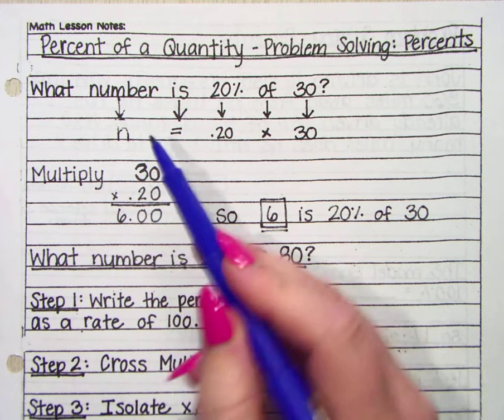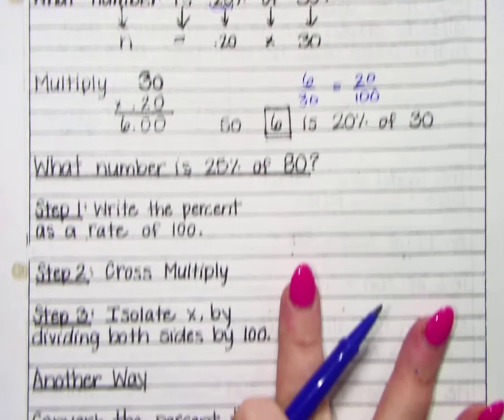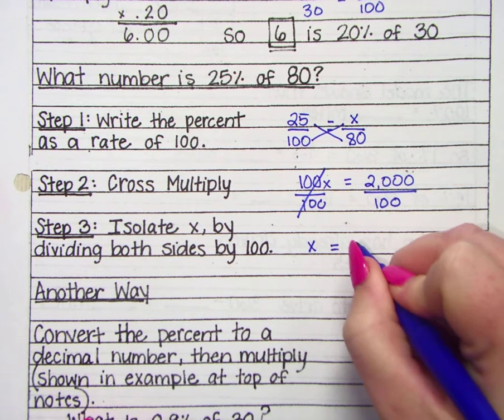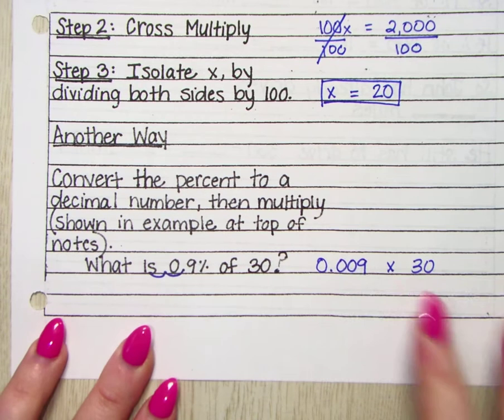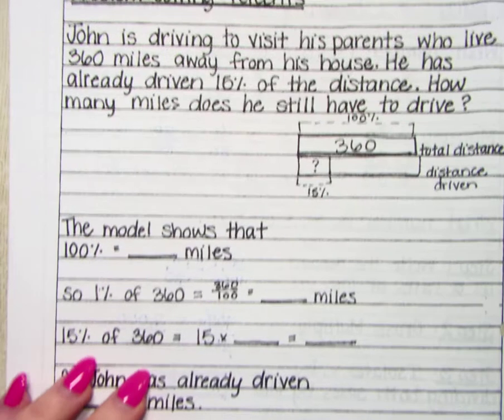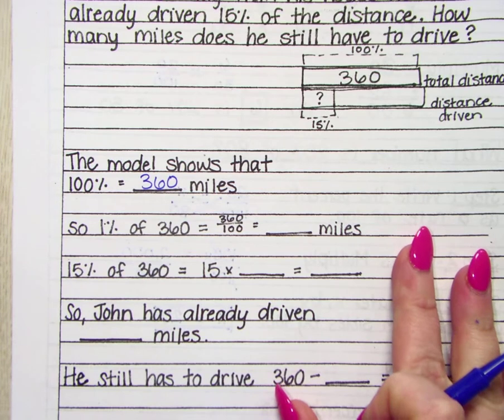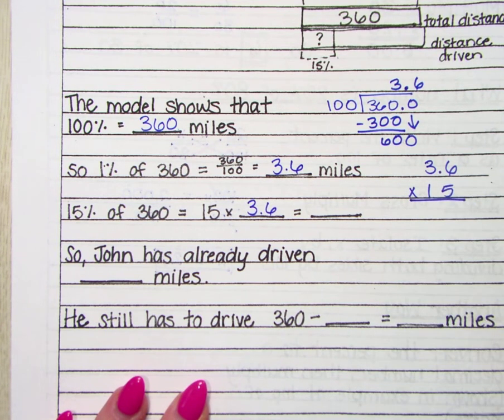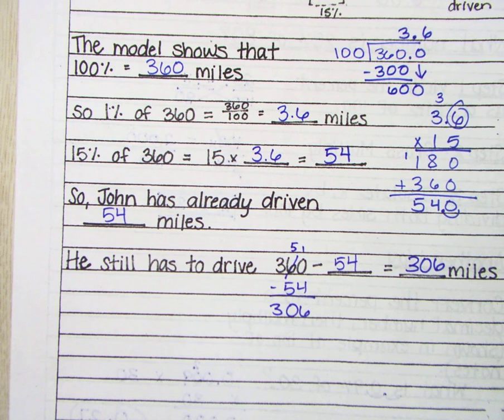Percent of a Quantity